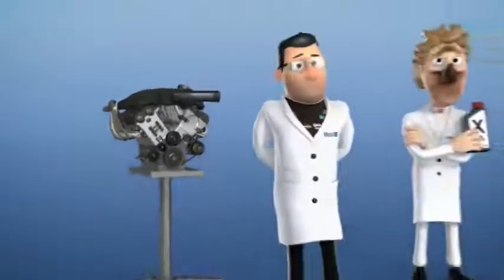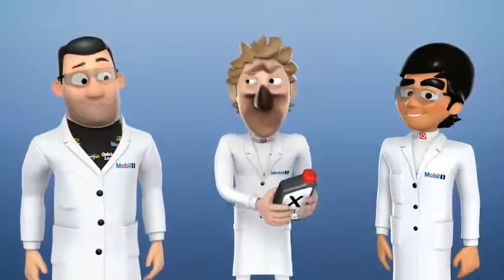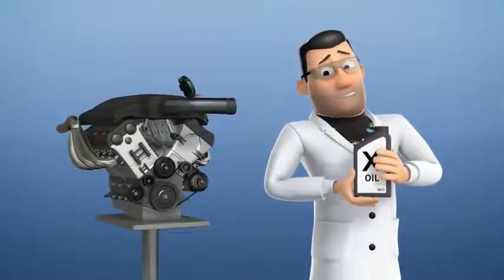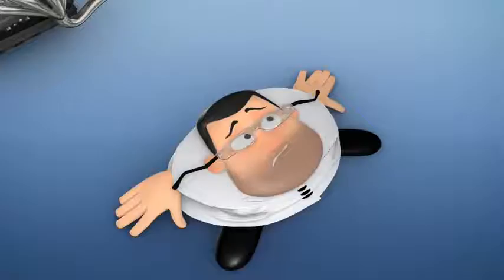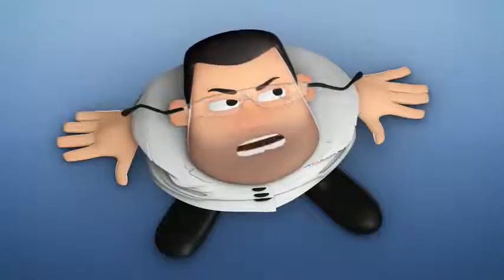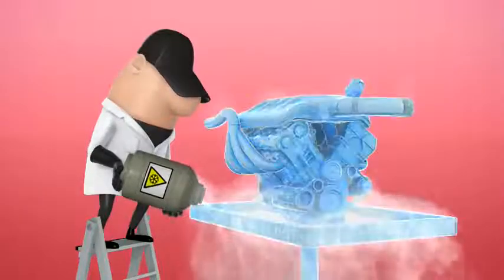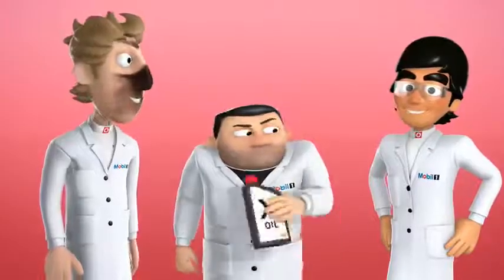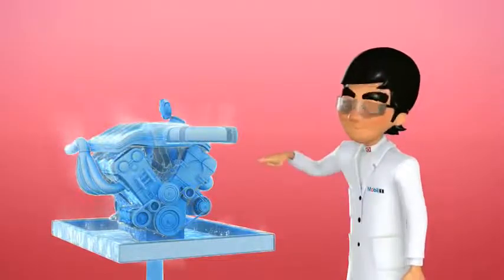Tooned Episode 3 - Experiments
The Tooned racing team with Tony, Jenson, and Sergio run some tests between ordinary motor oil and Mobil 1 in Episode 3. Will the teams from Vodafone McLaren Mercedes Formula 1 and Stewart-Haas Racing make it out of the Mobil 1 labs ok?